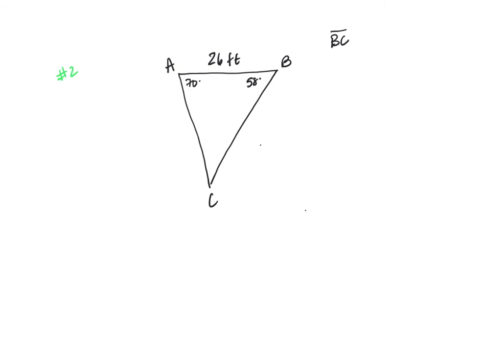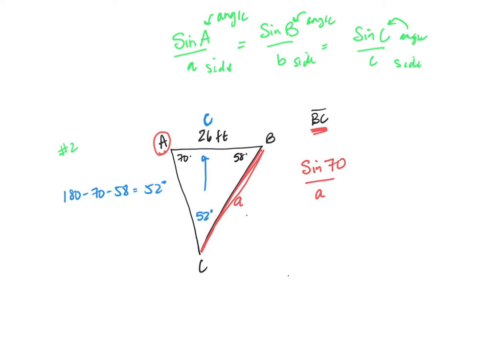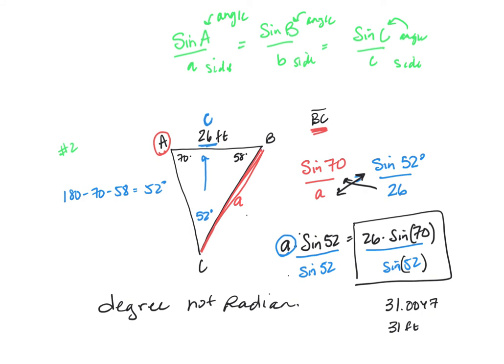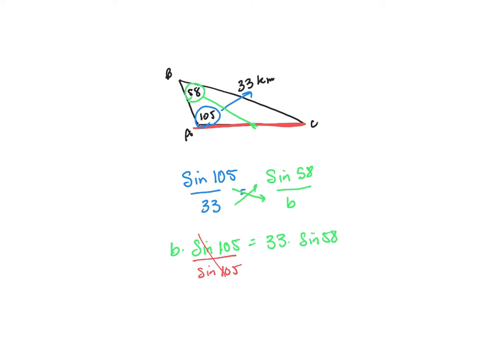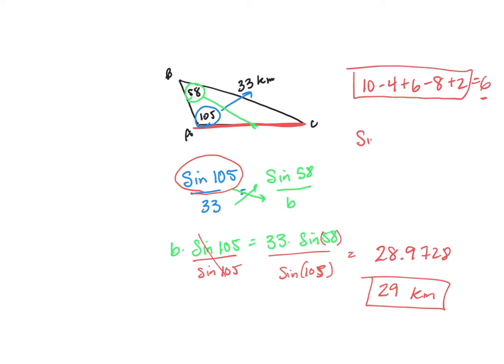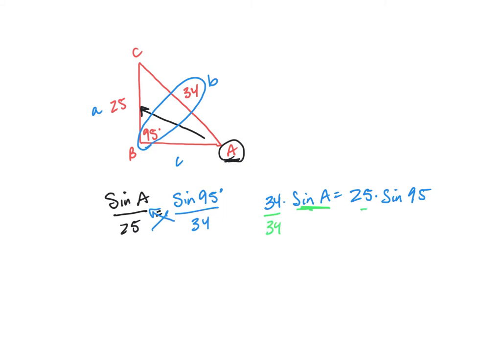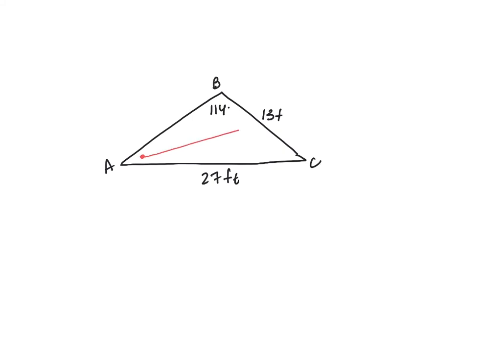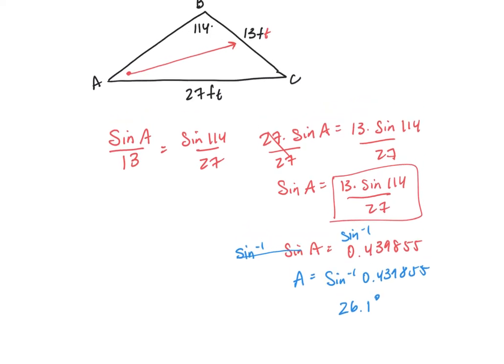11.1 Law of Sines.mp4